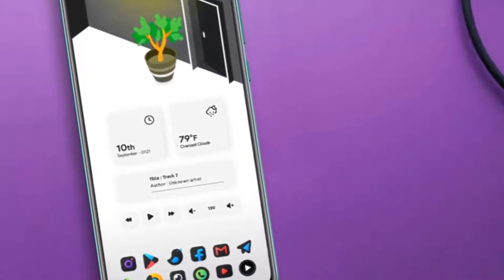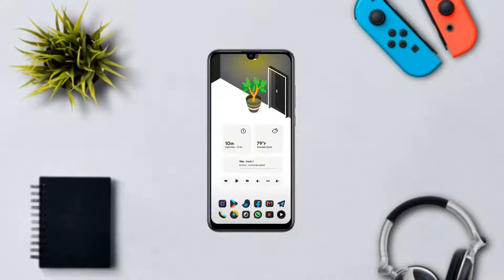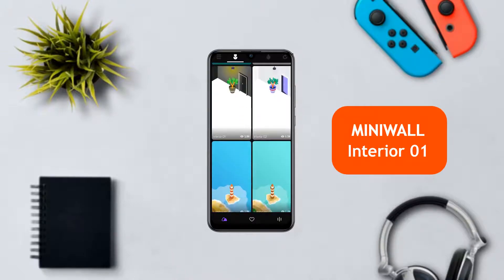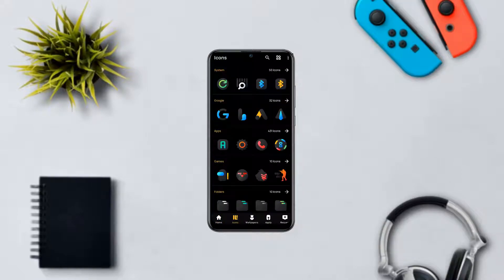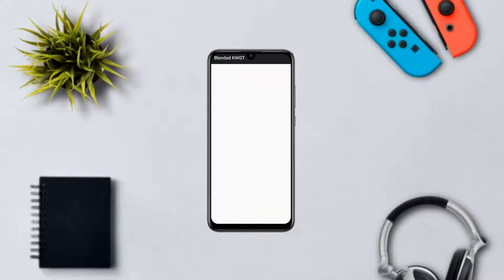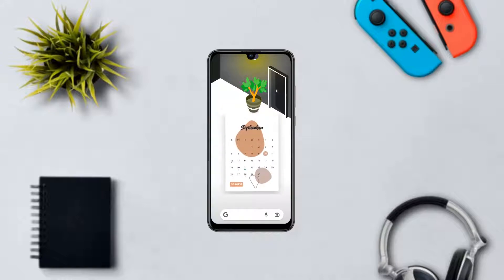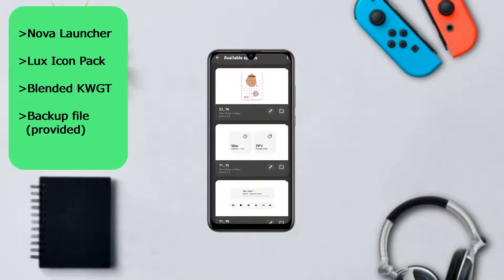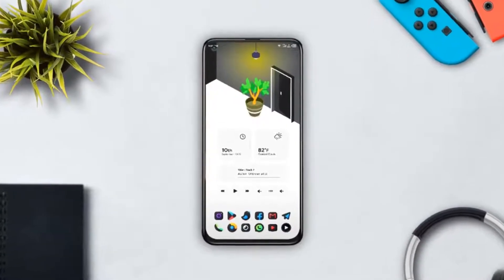Android Homescreen Setup | Nova Launcher | Best Nova Setups Ep 8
Hey, guys here's another amazing homescreen setup. Very beautiful and easy to setup. I've provided a backup file for this setup so you can easily set it up.

(Name - Interior 01)